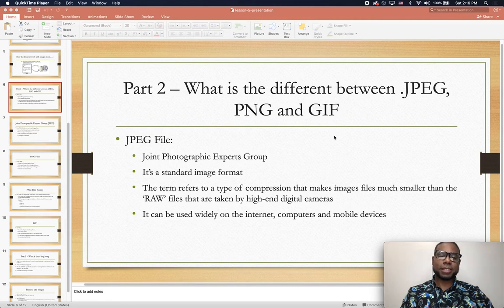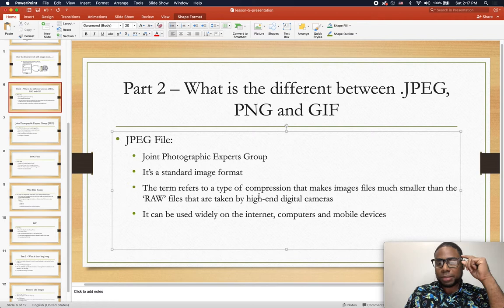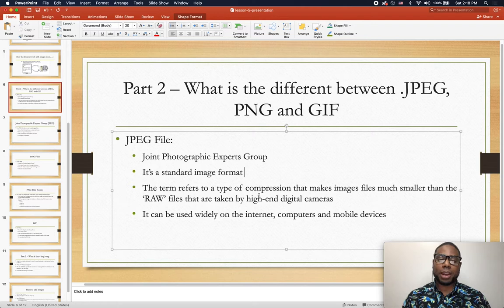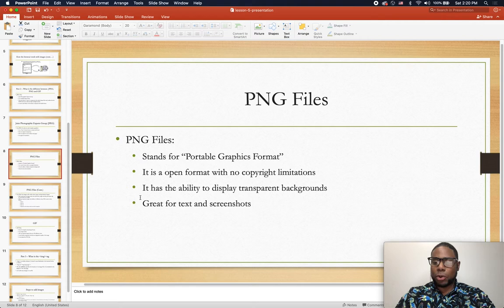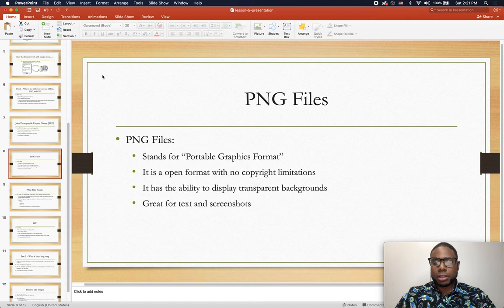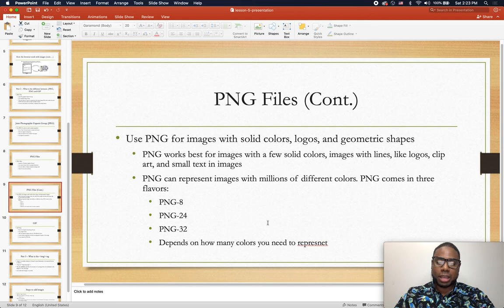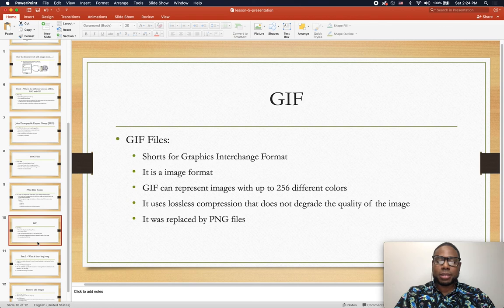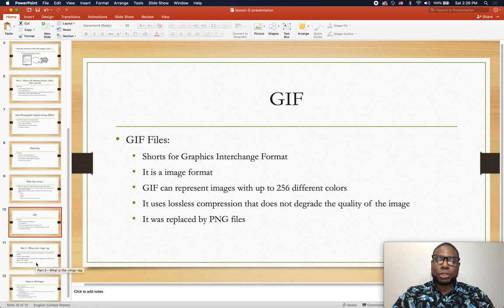17. Image file format - JPEG, PNG, GIF? | Web Development for Beginners